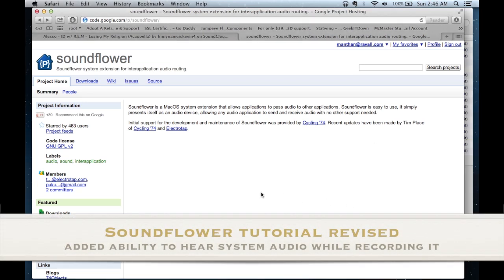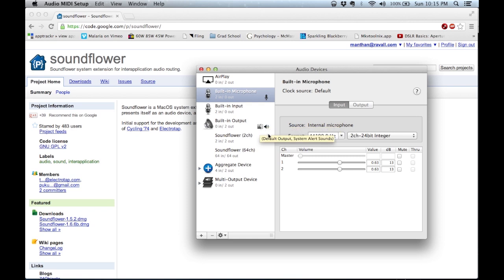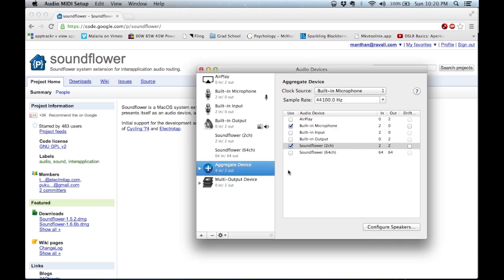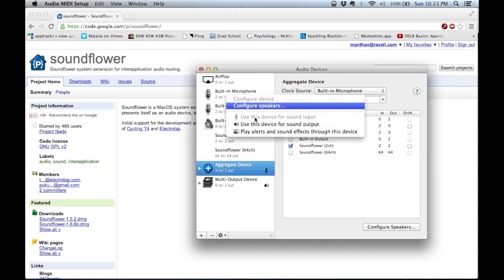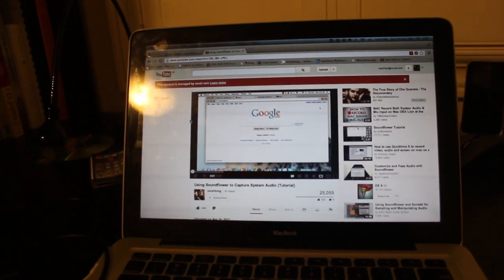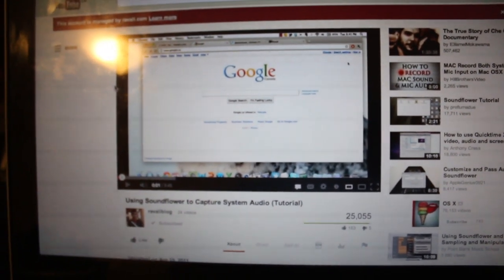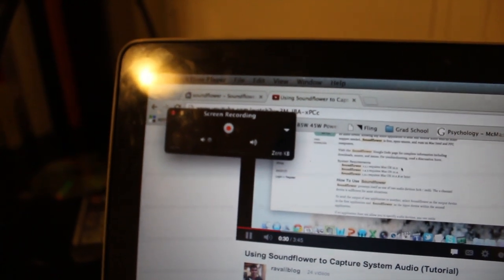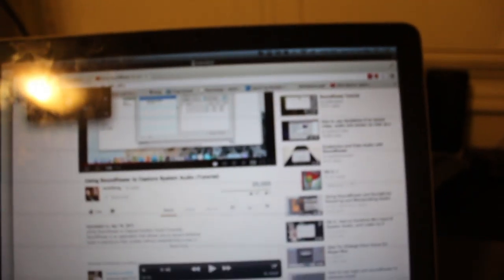Soundflower, Aggregate Devices & Multiple output devices to record System Audio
This tutorial is a revision of my previous tutorial on Soundflower. Using Mac OS X's built in functionality to create Aggregate devices and Multiple Output devices, this video will demonstrate how you can record your system's audio, your voice (via microphone) while at the same time, hear what you are recording through a headphone. This was the major flaw in the previous tutorial as, it did not allow one to actually hear the system audio as they were recording it!

The configuration of the Mac used to make this video:
- OS X 10.8
- Soundflower 1.6.6b.dmg

Quick recap/summary of the video:
1) Install Soundflower for OS X 10.8 (and after)
2) Open Audio MIDI Setup in OS X (Can be found through Finder or in utilities folder)
3) Create an Aggregate Device (for multiple sound input selection). Choose: Built-in microphone and Soundflower 2ch in the aggregate devices, since these two items is where we wish to capture sounds from
4) Make a multi-output device (sound will be outputted in to these devices). We need to first and foremost output sound to our soundflower 2ch since we are using that as one of our input devices (in aggregate devices). If soundflower 2ch does not obtain system audio, nothing will be recorded from the system itself (since in the aggregate devices setting we chose soundflower 2ch as one of our inputs). Additionally, choose built-in output if you wish to output audio to your headphones.
5) Set multi-output device as default output. Right click on it and then "Use this device for sound output"
6) Set aggregate device as default input. Right click on it and then "Use this device for sound input"

At this point in time, record using Quicktime or any other player and it should record your system sound! Cheers.